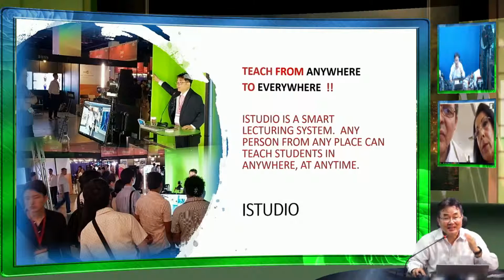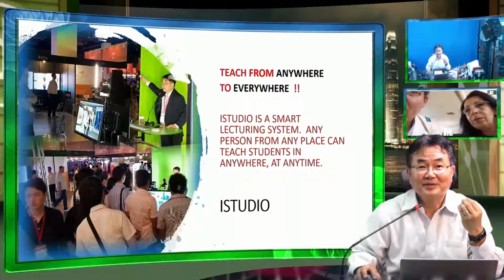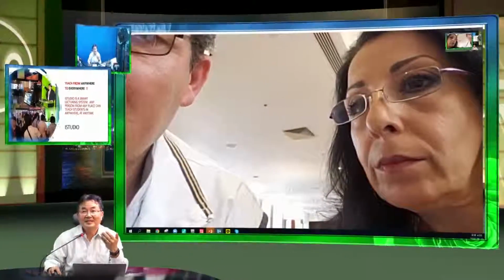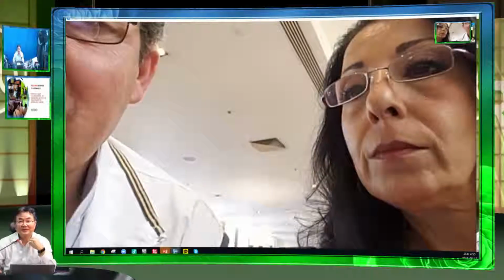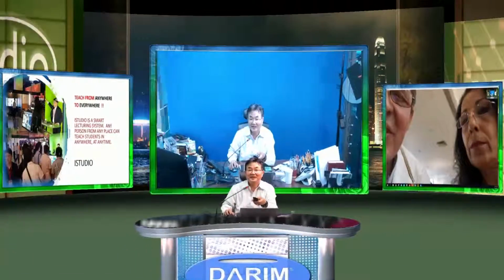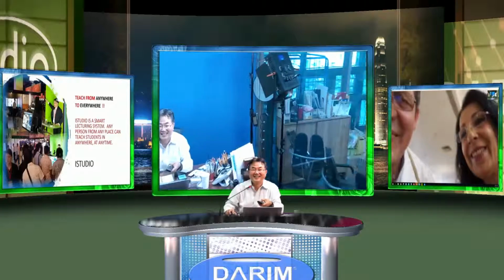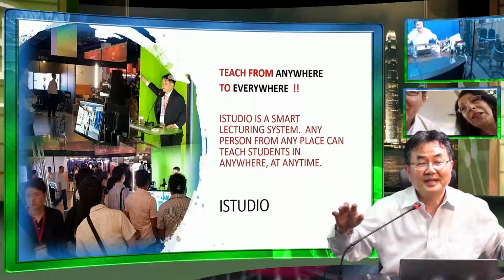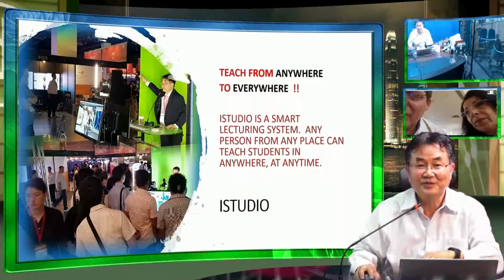Skype with Alen at Greece for TelePresentation, Tele-Conferencing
So far no Tele-Presentation were Possible, So far No Tele-Conferencing were possible.   Reo is presenting TELE-Presentation System " iSTudio to Friends in Greece from Korea in Realtime, bi-directional question, and Answering.